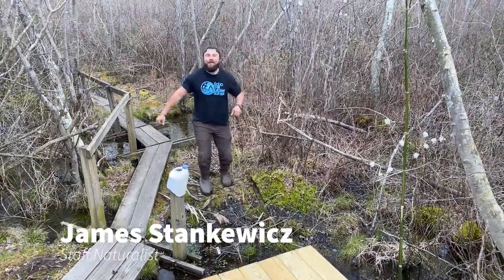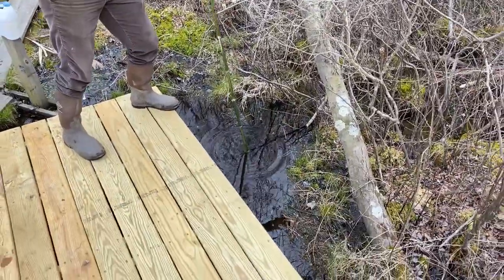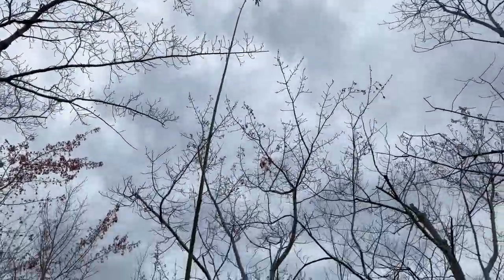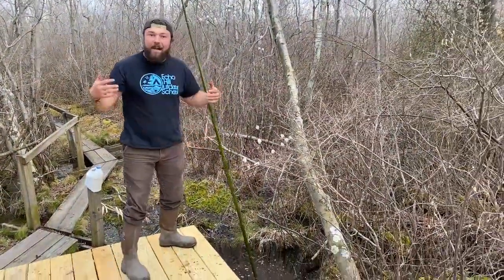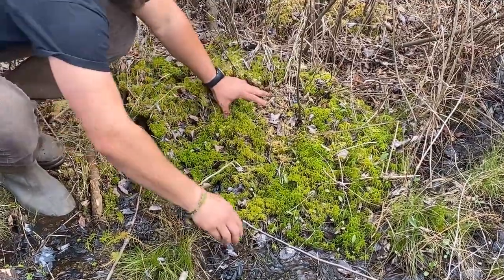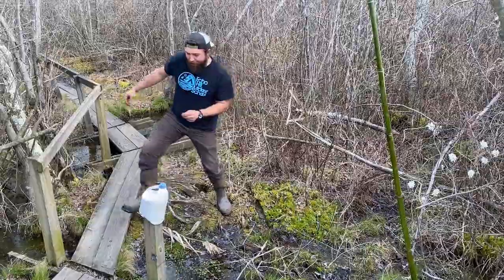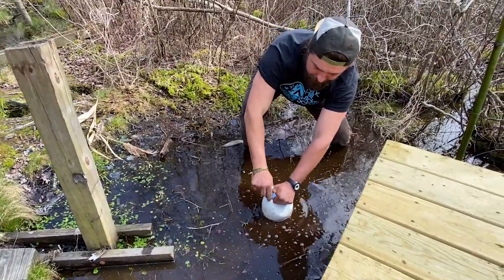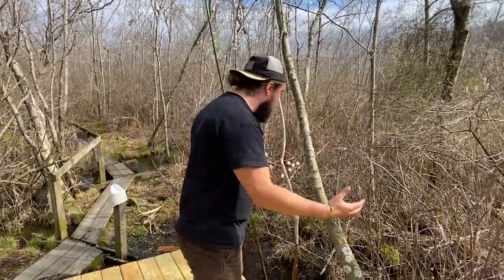Outdoor Insiders EP 5 Decomposition, Methane & Swamp Bomb with James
James discusses the process of decomposition in the Echo Hill swamp,  and shows how methane can be collected to create a swamp bomb!